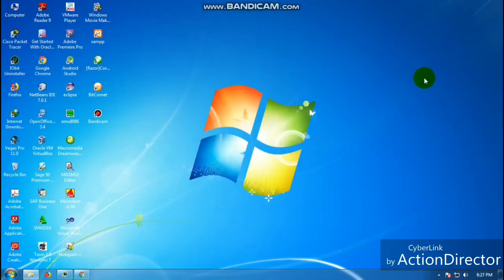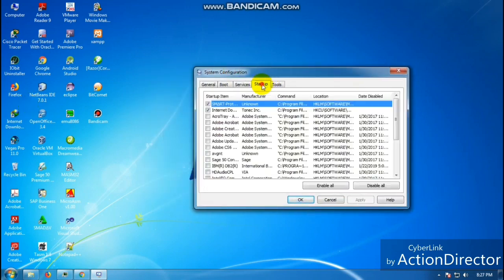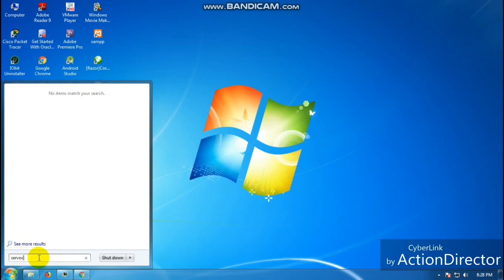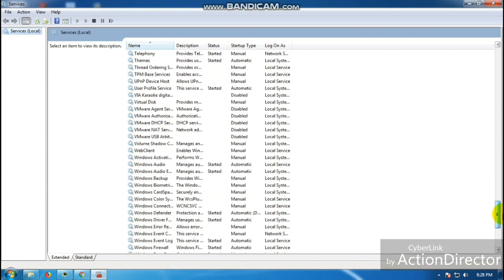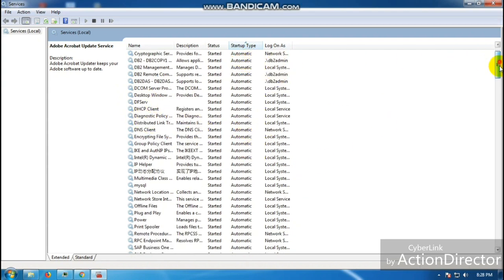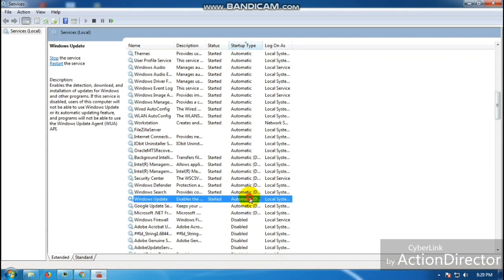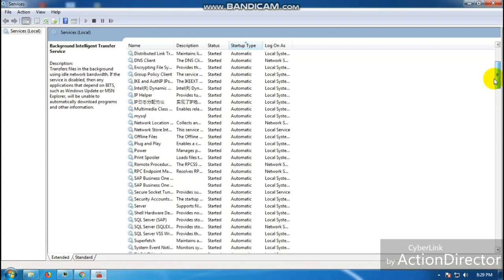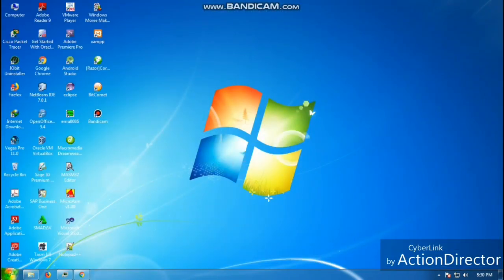Fun-Tuts : Manually speed up your windows laptop or pc without any software.-2019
Optimize your Laptop / PC speed without using any software.